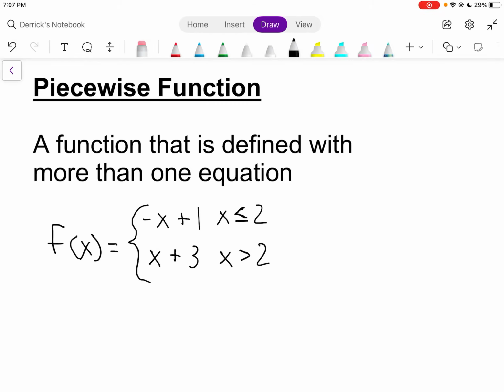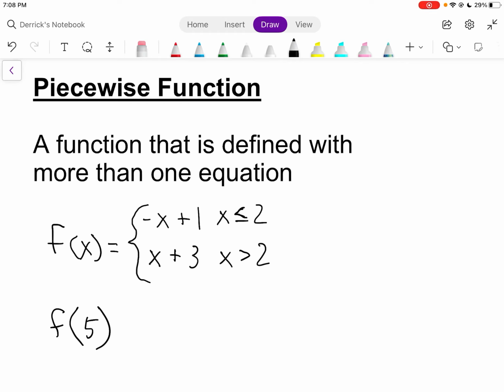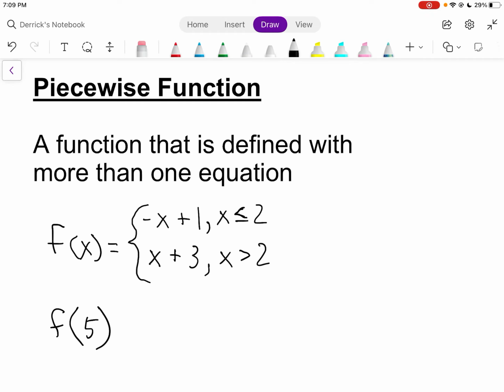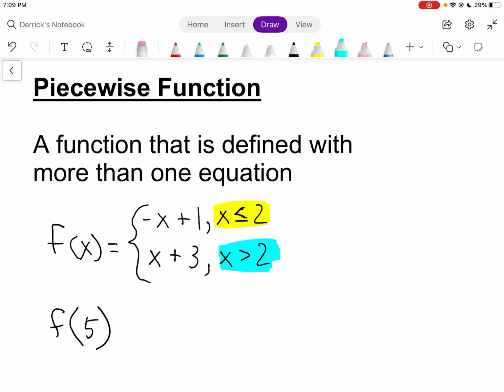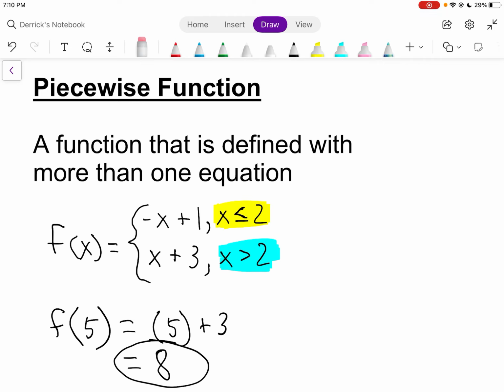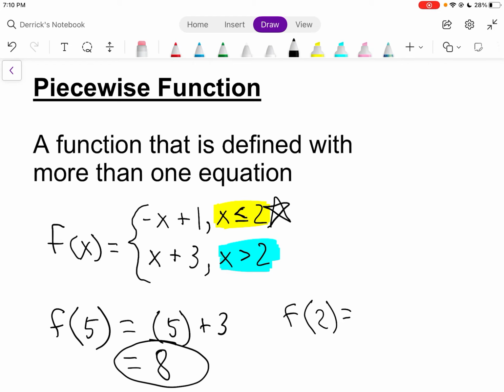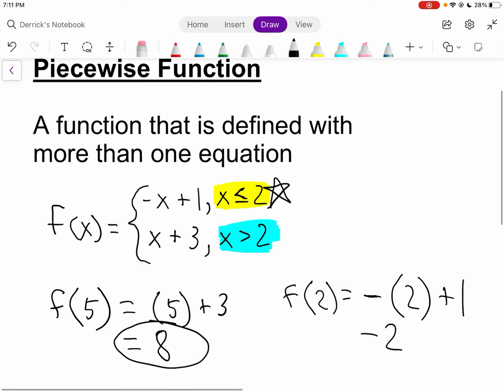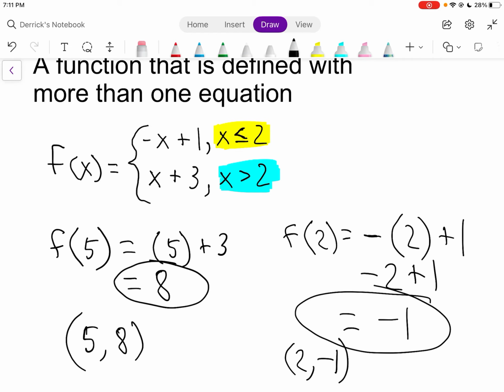Evaluating Piecewise Functions